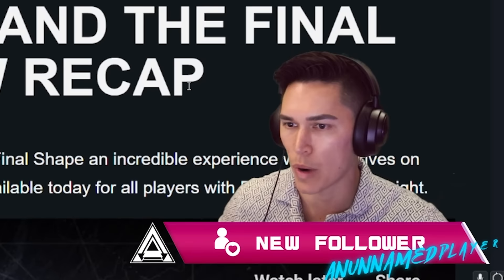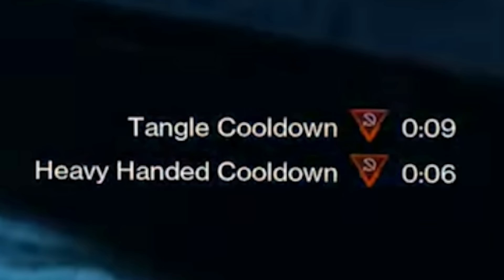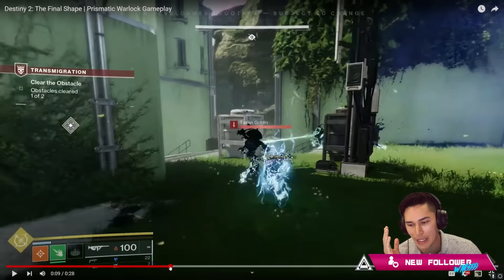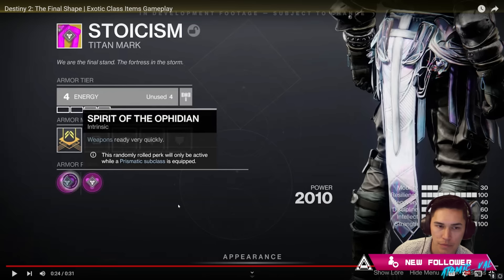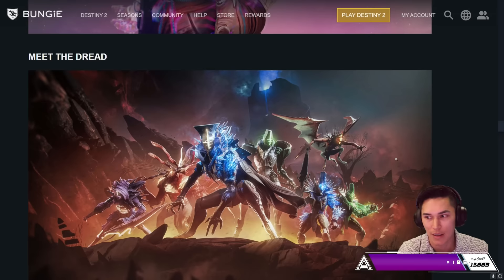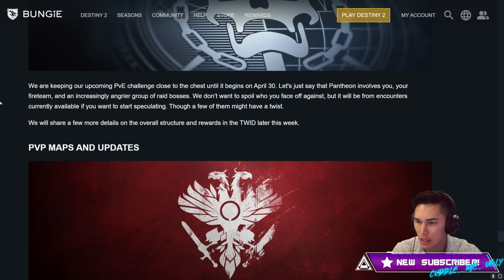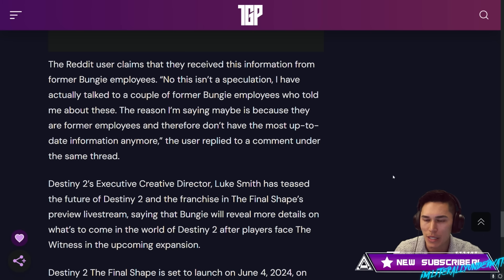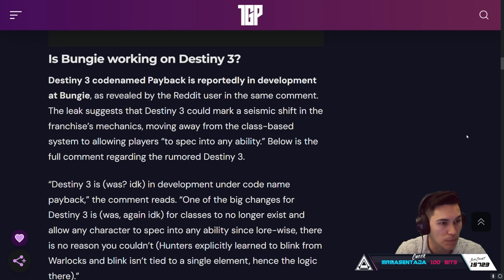Destiny 3?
As you all know, today Bungie introduced us to the new subclass called "Prismatic" and how game changing it will be. In this video, we take a look at an article Bungie released, breaking down The Final Shape content that was revealed today, as well as an article claiming that Prismatic is just the first step towards what will ultimately be Destiny 3.

Timestamps:
0:00 Intro
0:21 Prismatic Subclass
1:21 Titans
3:23 Hunters
4:43 Warlocks
6:26 Exotic Class Item
10:16 Meet The Dread
11:36 And More to Come...
11:56 Into The Light Is Live
13:34 Destiny 3 In Development?
Catch us live on Twitch!